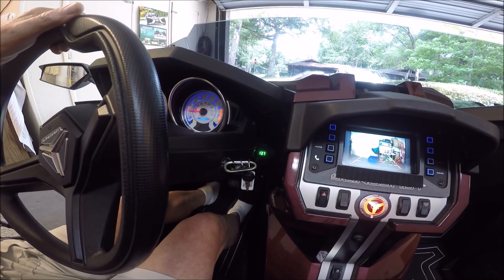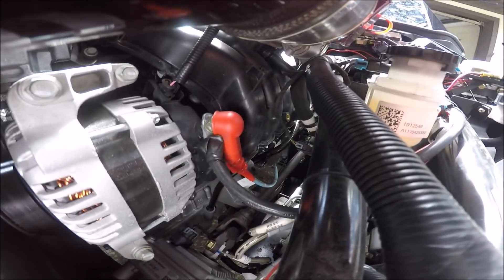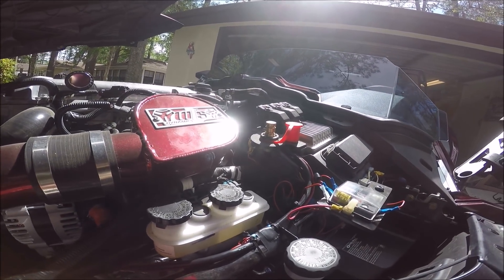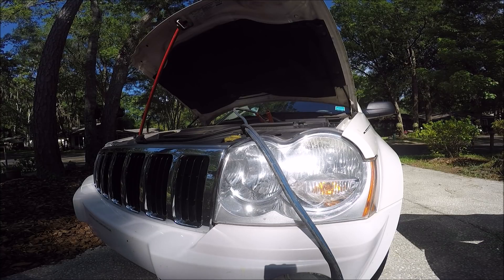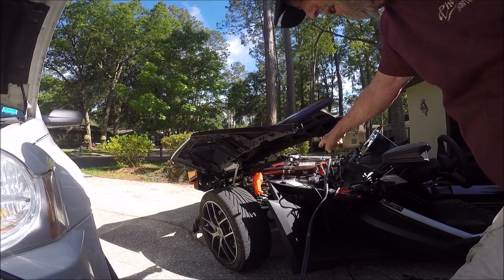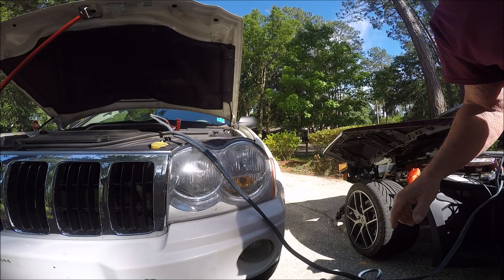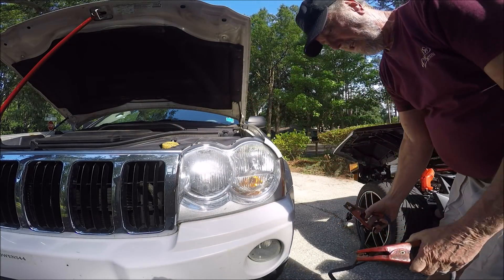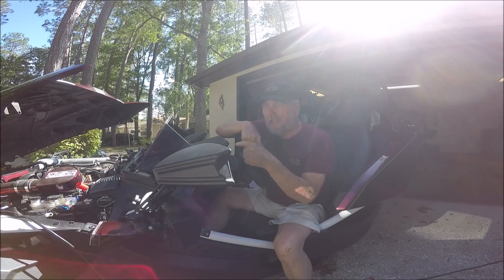Jump Port Start Test on Polaris Slingshot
The Twist Dynamic Jump Port is designed to connect to the Alternator Hot Terminal.  There is a blue wire of a smaller gauge going to the Starter Motor and then a heavy lead back to the Battery.  This is a test of performing a no start condition using another vehicles battery and jumper cables.